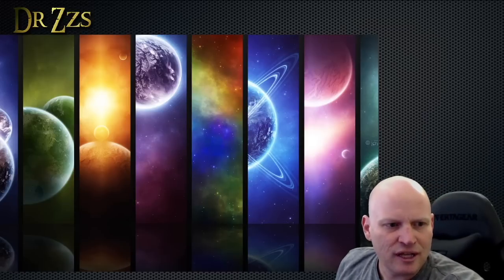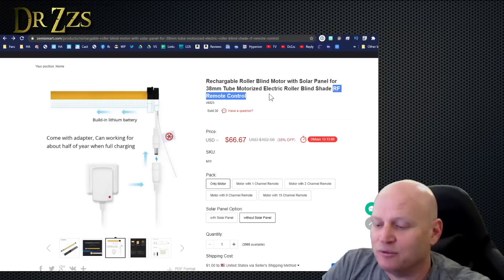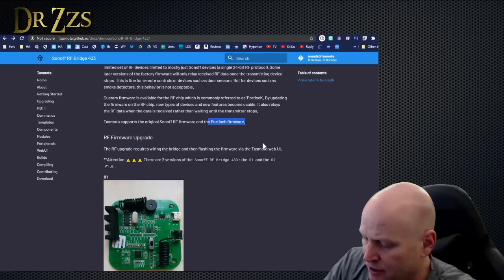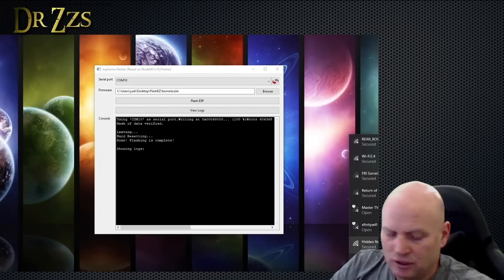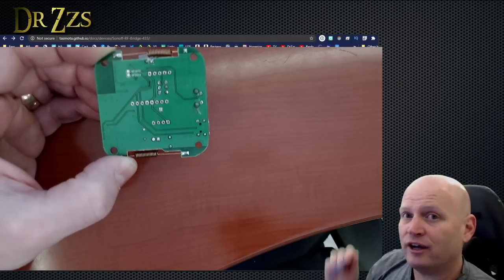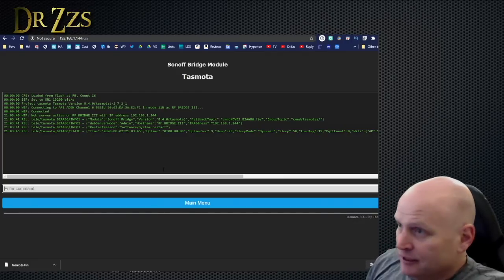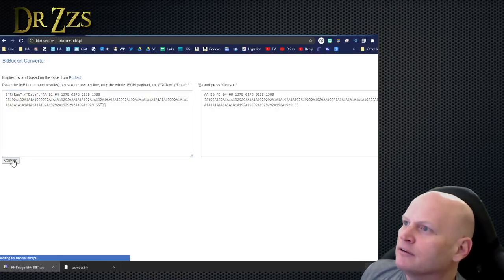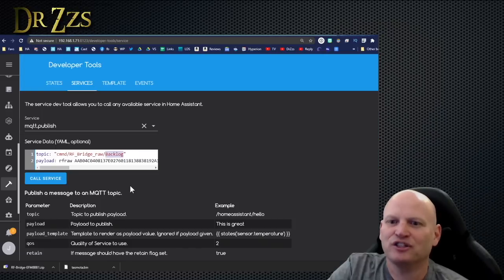433mhz Sonoff RF Bridge using Tasmota and Portisch to scan Raw RF Codes for Zemismart Roller Shades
NOTICE:  New versions of the RFBridge come with a different RF chip and are no longer compatible with the Portisch firmware.

This only works with old version 1 RFBridges.

I suggest you look into the openmqtt project ) to capture codes from RF devices that the current RfBridge does not see,